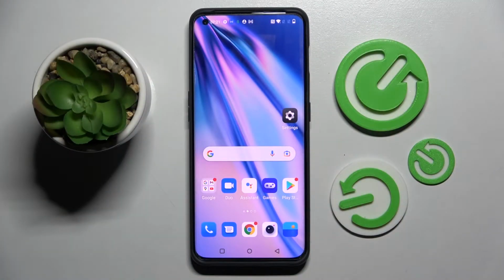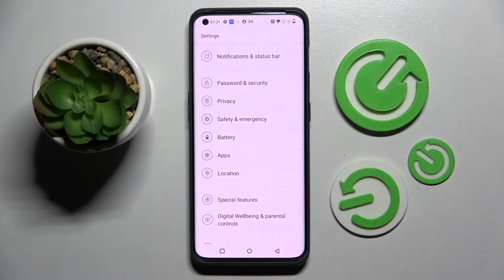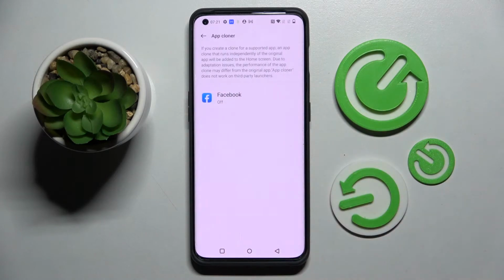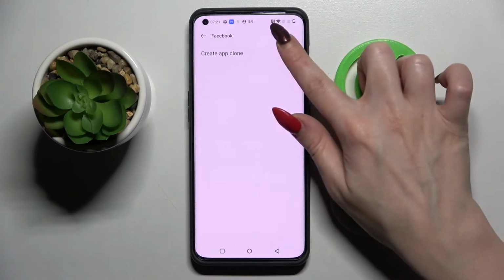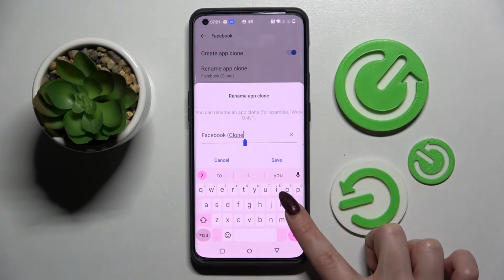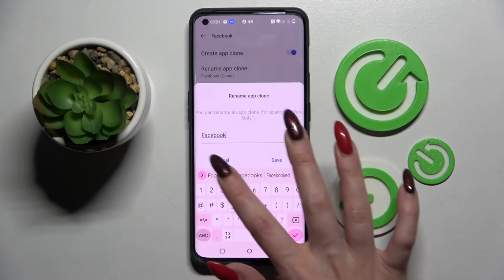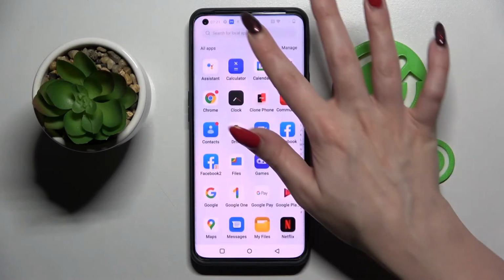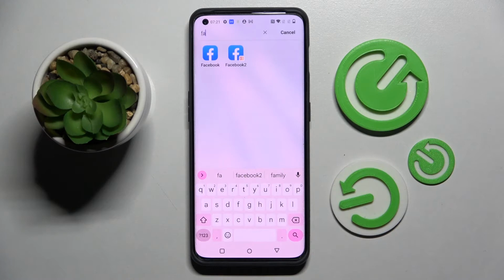How to Clone Apps on OnePlus 10 Pro // App Cloner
Learn more information about the OnePlus 10 Pro 5G:
App Cloner is a handy tool on your OnePlus 10 Pro smartphone that allows you to clone an app, thus creating a separate and independent instance of it. In this video tutorial, our specialist will demonstrate how you can operate with an App Cloner on the example of a Facebook application.

How to use app cloner on OnePlus 10 Pro? How to create a copy instance of the application on the OnePlus 10 Pro? How to clone the Facebook application on the OnePlus 10 Pro? How to use app cloner for Facebook on OnePlus 10 Pro?